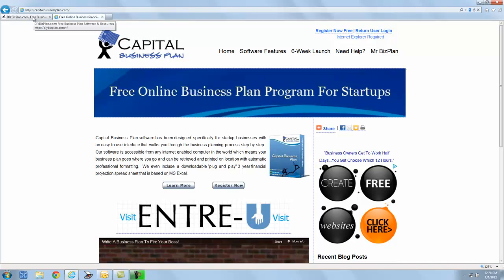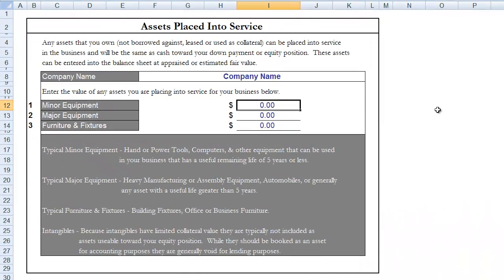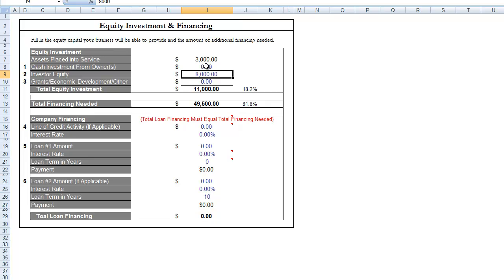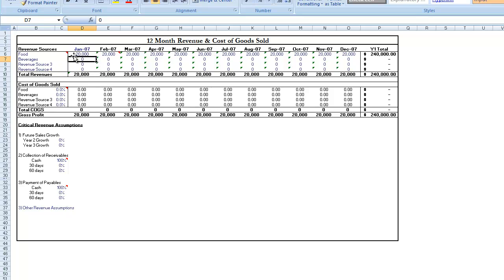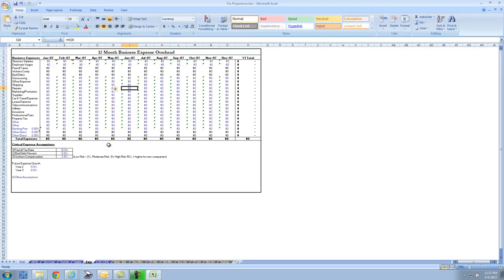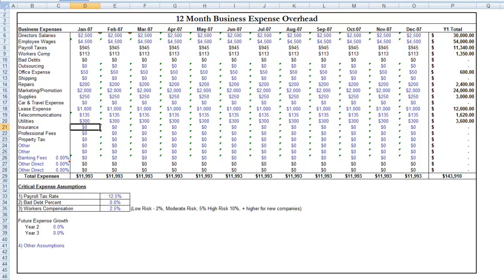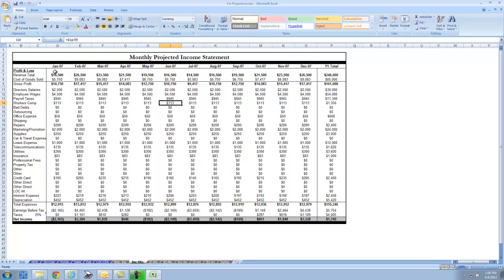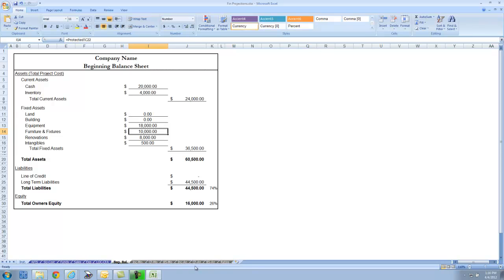Demo Financial Projections Business Plan For A Start-up Business Restaurant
Demonstration for completing financial projections using DIYBizPlan.com's Capital Business Plan Free software.  The example is for a start-up delivery / carryout (delco) pizza restaurant.  Walks you through completion of the sources and use (beginning balance sheet), income and cash flow projections.